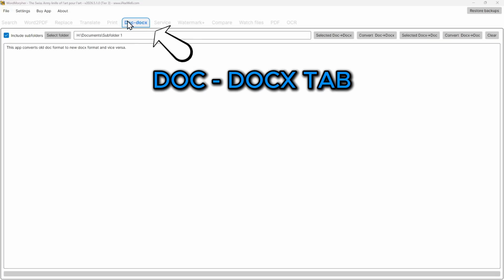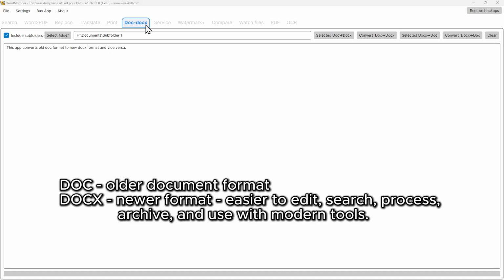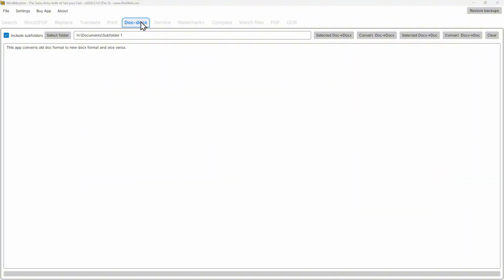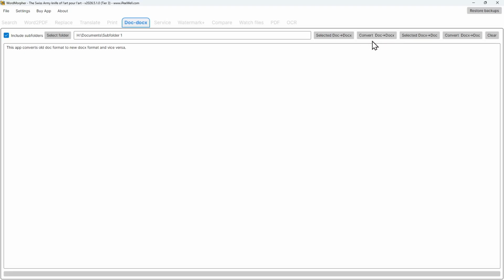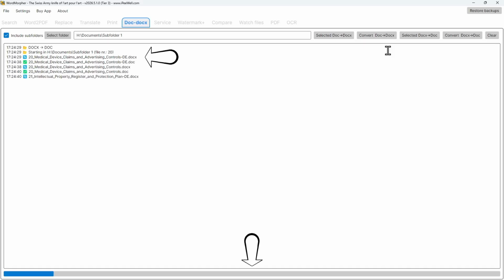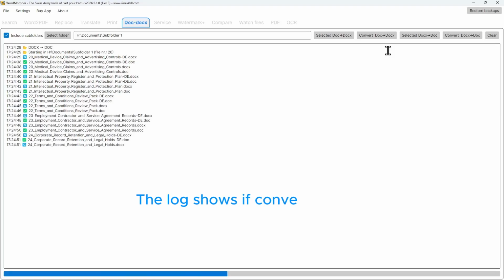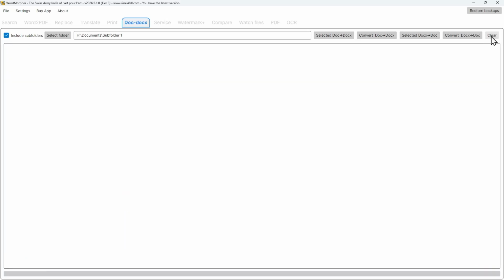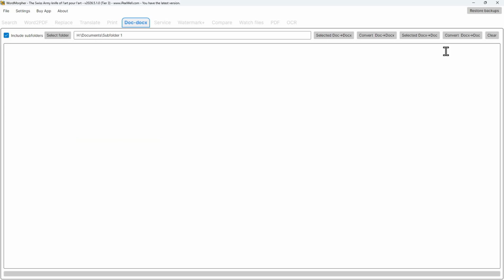🔴 iPeeWell - WordMorpher Tutorial 8: Convert DOC to DOCX and DOCX to DOC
Learn how to convert Word documents between DOC and DOCX formats with WordMorpher.

This video explains how to modernize older DOC files into DOCX format, convert DOCX files back to legacy DOC format, process multiple documents from a folder, include subfolders, review the log, and export the conversion report.